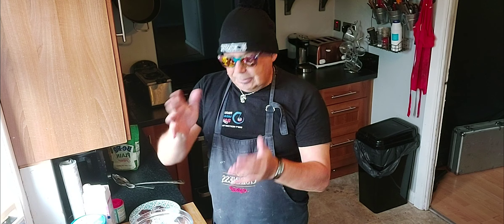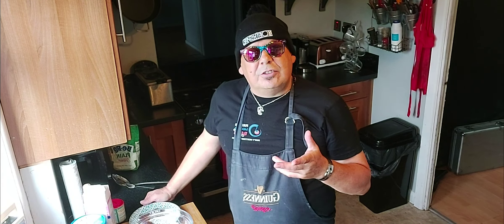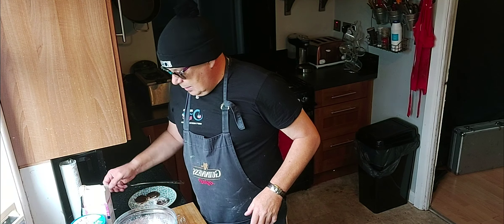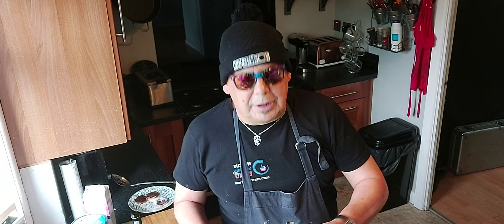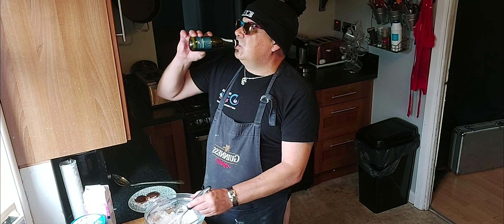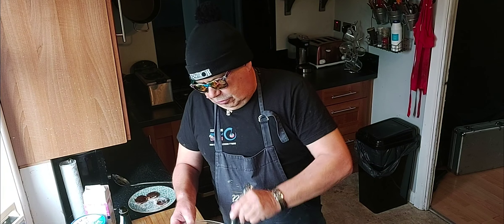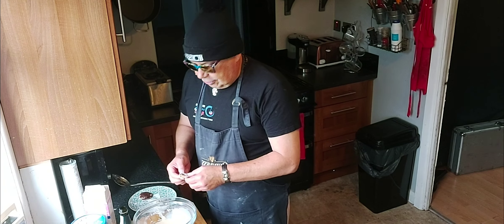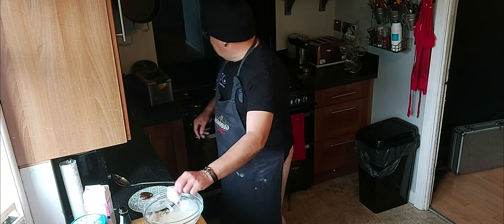Jaffa Gâteaux Frits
A very simple recipe including Jaffa cakes, bicarbonate of soda, a little champagne, an egg and a fryer